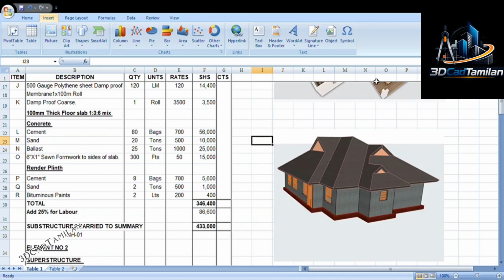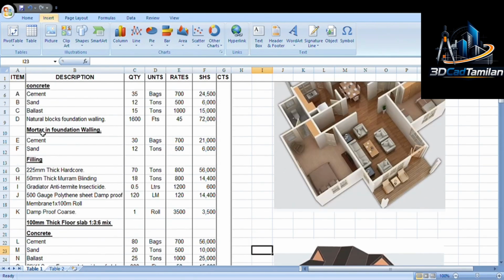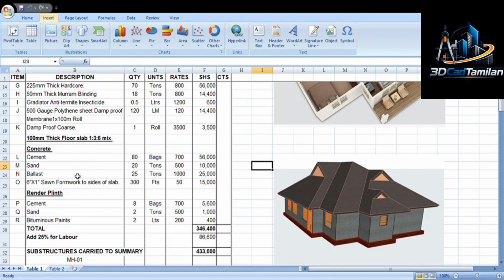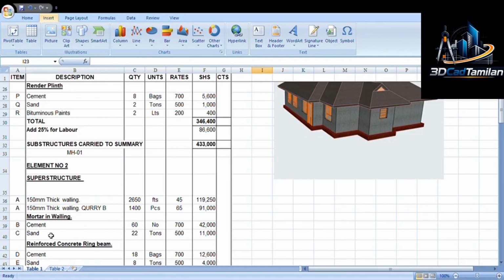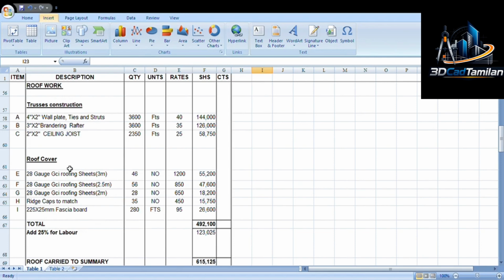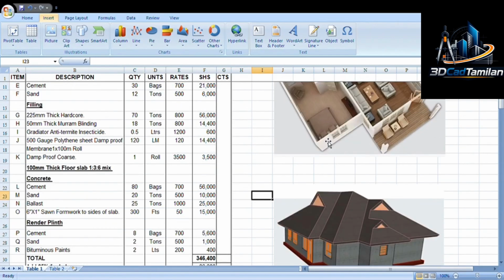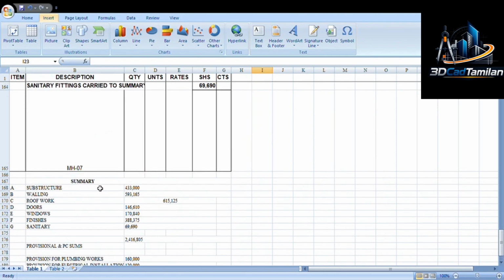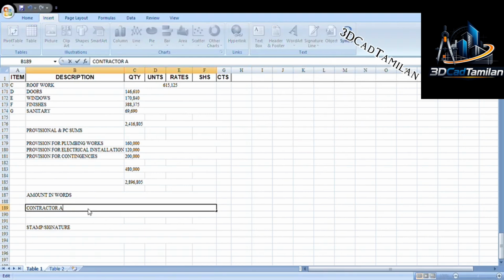AutoCAD RCC Estimation | Slab, Beam, Column & Footing Quantity + BBS & BOQ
🔥 RCC ESTIMATION IN AUTOCAD — COMPLETE TUTORIAL

Learn how to calculate and prepare RCC quantity, BBS, BOQ and estimation using AutoCAD.

📐 In this tutorial:
✅ RCC Slab Quantity Calculation
✅ Beam Quantity Calculation
✅ Column Quantity Calculation
✅ Footing Quantity Calculation
✅ Reinforcement Steel Calculation
✅ Bar Bending Schedule (BBS)
✅ BOQ Preparation
✅ Concrete Quantity
✅ Formwork Quantity
✅ Material Estimation
✅ Automatic Estimation Workflow in AutoCAD

🎯 Perfect for Civil Engineering Students, Site Engineers, Quantity Surveyors, Estimators and AutoCAD Professionals.

📌 Follow 3DCadTamilan for more AutoCAD, Civil Engineering, Estimation, BBS, BOQ and Construction tutorials.